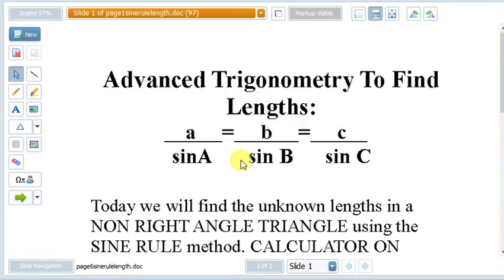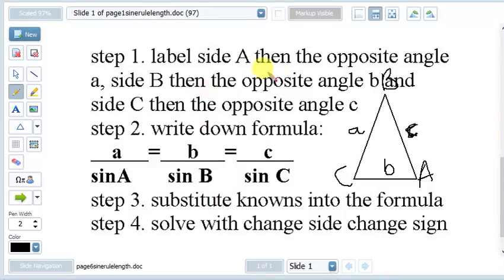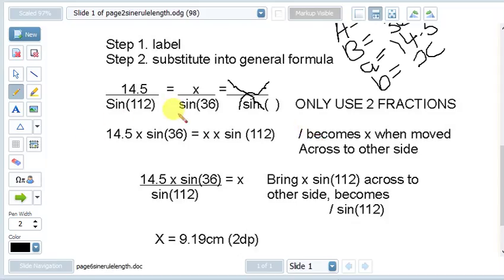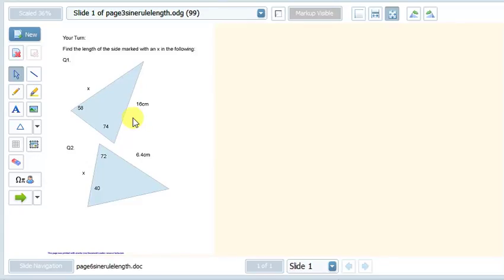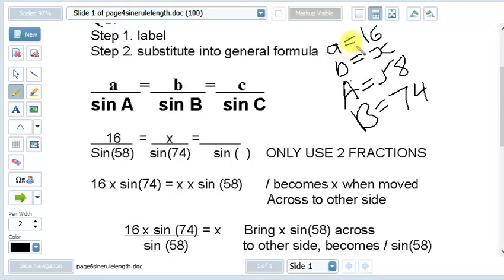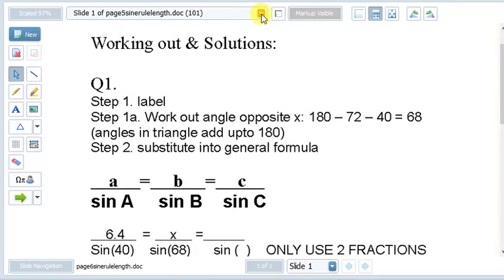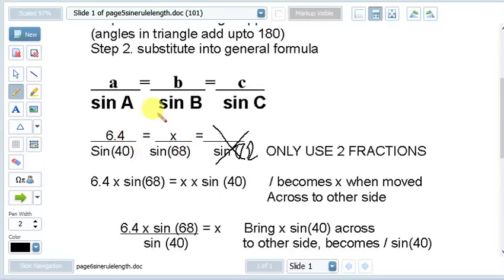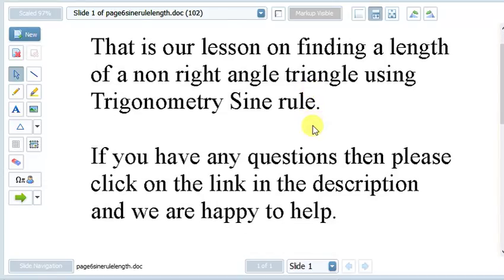Sine Rule To Find A Length